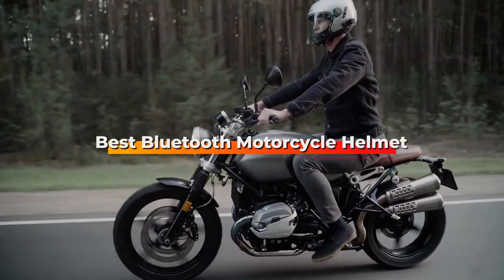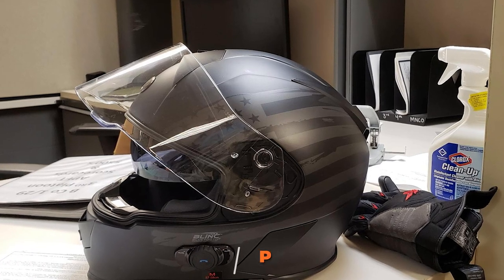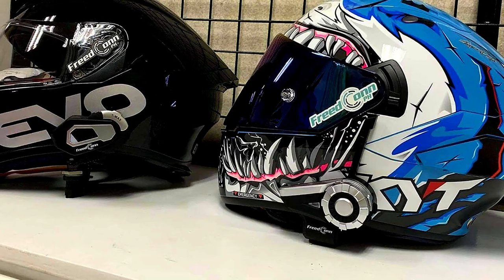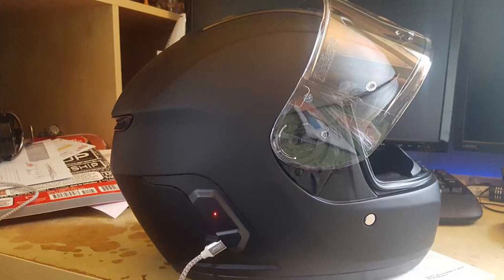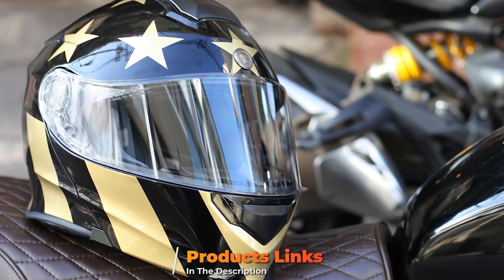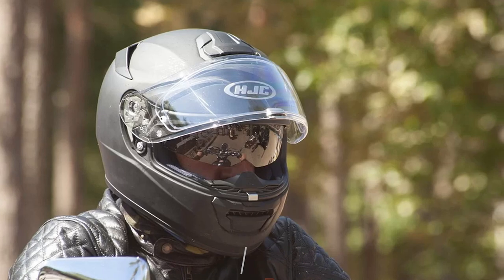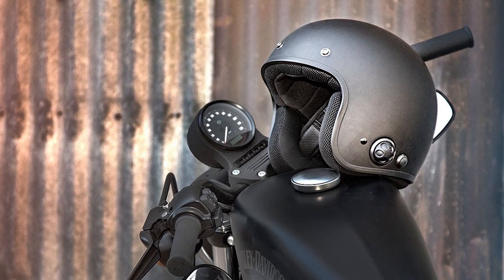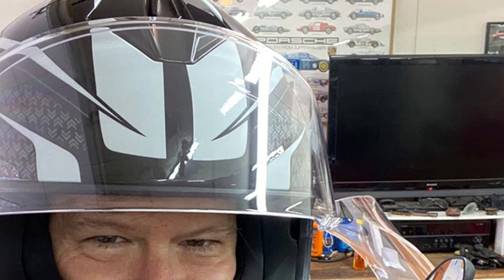Top 10 Best Bluetooth Motorcycle Helmets in 2024 | In-Depth Reviews & Buying Guide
Links to the Best Bluetooth Motorcycle Helmets we listed in today's Bluetooth Motorcycle Helmet review video:

1 . ILM FULL FACE MOTORCYCLE STREET BIKE HELMET
2 . TORC T14B BLUETOOTH HELMET
3 . BELL QUALIFIER DLX
4 . FREEDCONN BLUETOOTH HELMET
5 . MOMENTUM SENA EVO SMART MOTORCYCLE HELMET
6 . TORC TB27 FULL FACE MODULAR HELMET WITH INTEGRATED BLINC BLUETOOTH
7 . TORC T15B BLUETOOTH FULL FACE MOTORCYCLE HELMET
8 . HJC I90 MODULAR MOTORCYCLE HELMET WITH SENA 10B BLUETOOTH HEADSET
9 . SENA SAVAGE BLUETOOTH MOTORCYCLE
10 . FREEDCONN BM12 DOT FULL FACE BLUETOOTH HELMET

What are the Best Bluetooth Motorcycle Helmets in 2024?

In today's video we reviewed the Top 10 Best Bluetooth Motorcycle Helmets on the market in 2024. We made this list based on our personal opinion and we ranked them in no particular order, after doing our research based on their prices, quality, durability, brand reputation and many more.

After watching this video you will know which are the best budget, top selling and top rated Bluetooth Motorcycle Helmet on the market today.

If you choose from this list you can be sure that you buy one of the best Bluetooth Motorcycle Helmets available today.